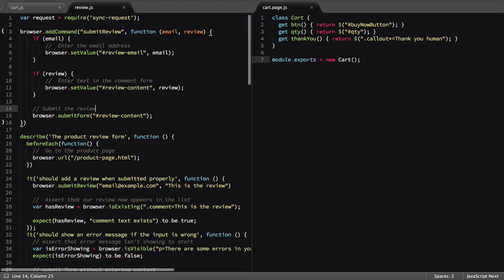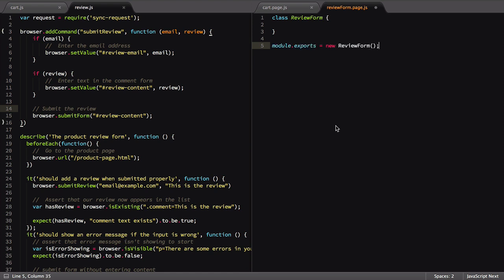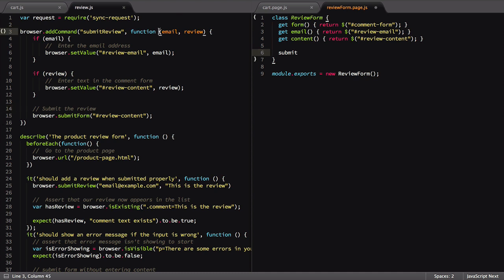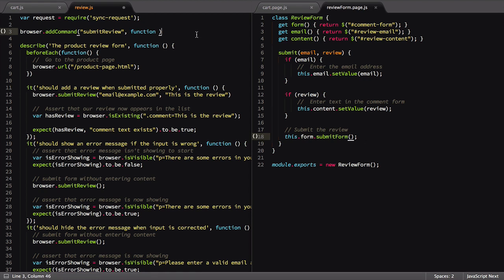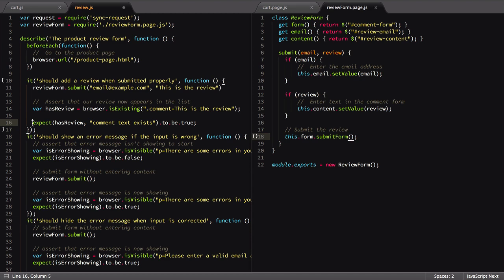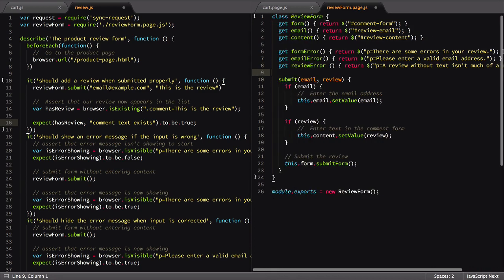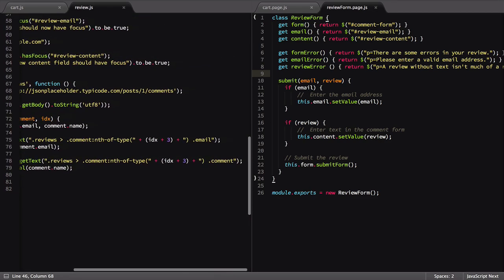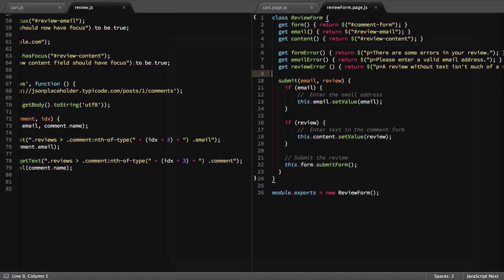Lesson 6c - Defining Page Actions